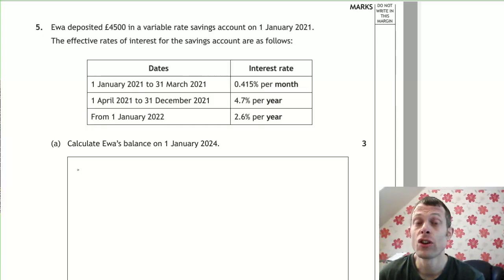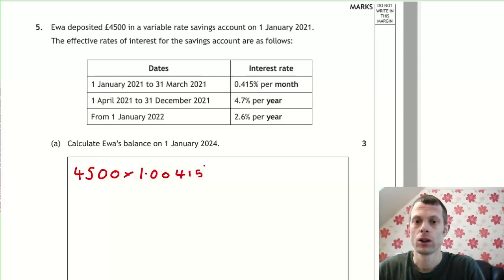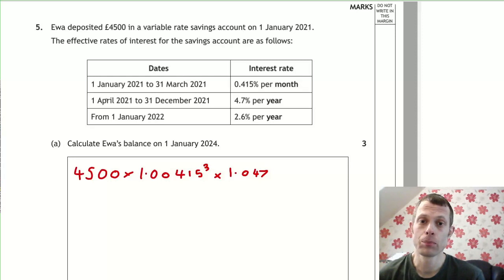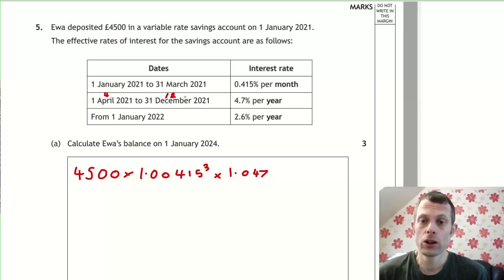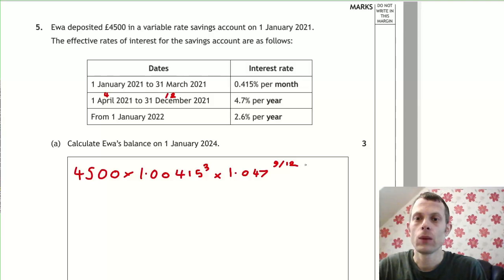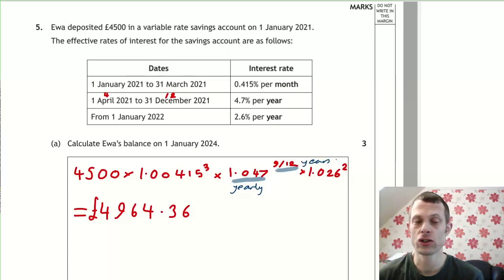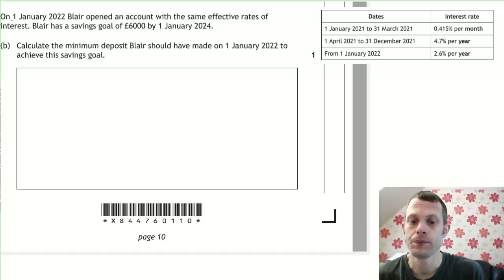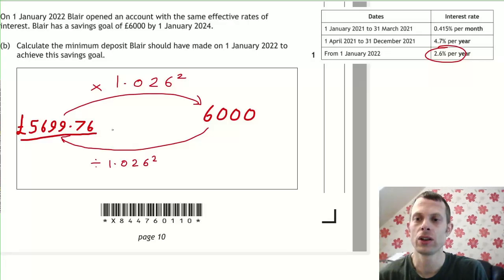Higher Apps 2024 - Q5 Ewa's savings account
Full worked solution for 2024 SQA Higher Applications of Mathematics - question 5.

00:00 part a (accumulation)
04:10 part b (present value)

"Open Your Eyes" Jeremy Korpas